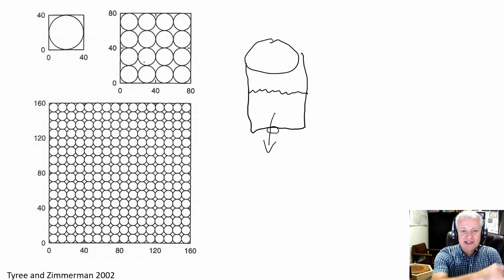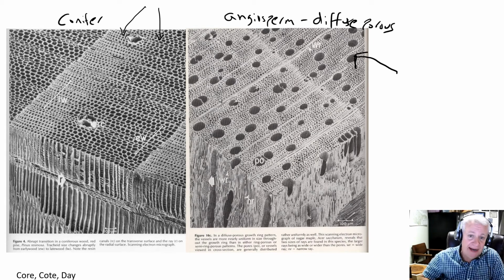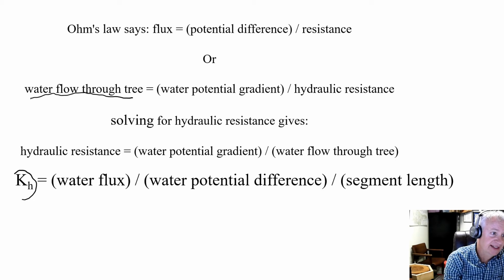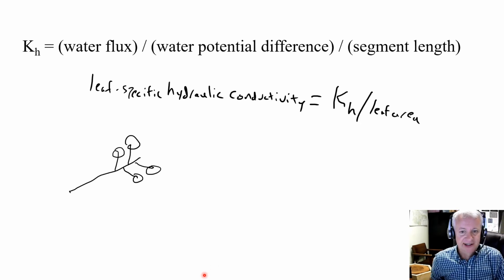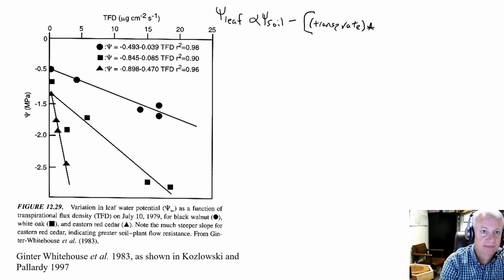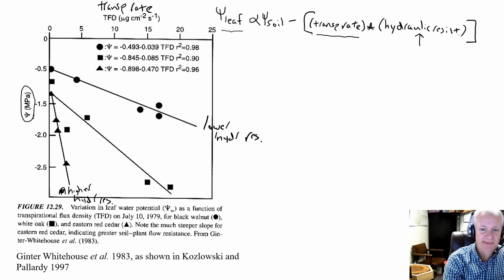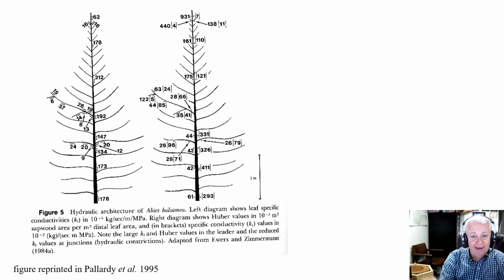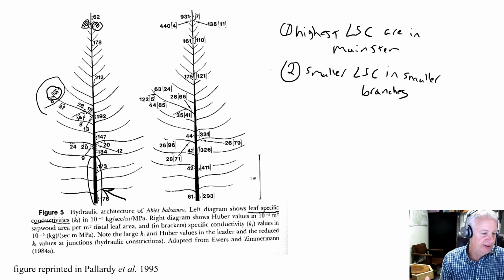Water relations 3A - hydraulic conductance and its relationship to xylem anatomy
What is hydraulic conductivity and how does it related to water transport in trees?  How does the diameter of tracheids and vessel elements influence resistance to water transport?  How do differences in hydraulic conductivity affect the development of water potential gradients in trees?